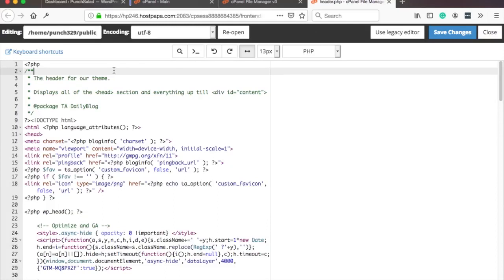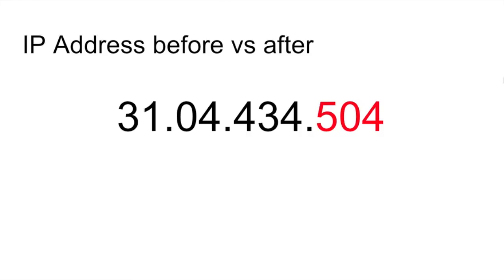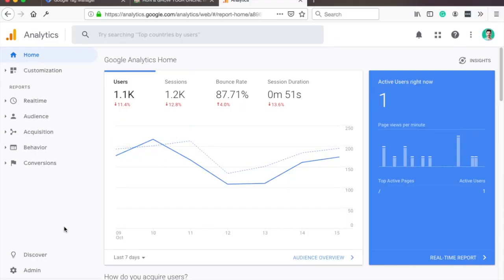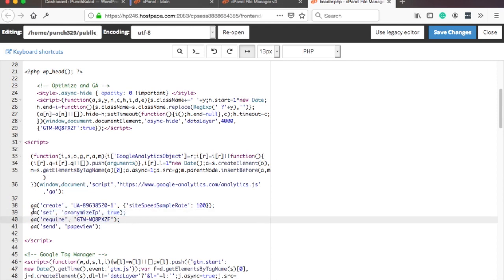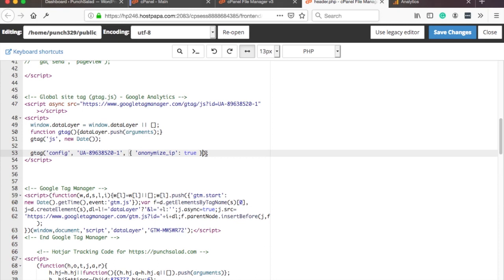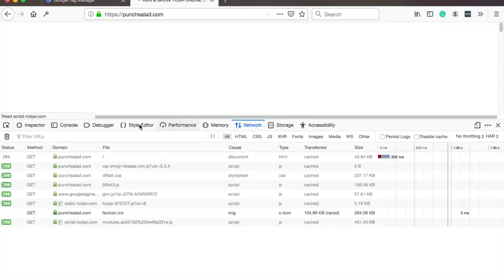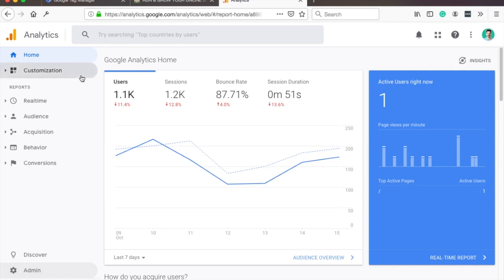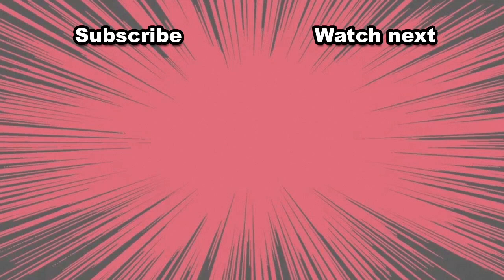Anonymize IP Address in Google Analytics (GA) (analytics.js & gtag.js)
I will show you how to anonymize IP in Google Analytics (GA). We will do it directly in the script in HTML. We will cover both it analytics.js and gtag.js.

On top of that, I’ll show you how to test IP anonymization worked and how to update your filters to exclude your internal traffic after the anonymization. This will help you to make your Google Analytics GDPR compliant.

Ga.js:    ga('set', 'anonymizeIp', true);
Gtag.js:    gtag('config', 'UA-xxxxxxx-xx', { 'anonymize_ip': true });

Summary of this GA IP Address anonymization in GTM tutorial:
1. How to change anonymizeIp for ga.js : 01:48
2. How to change anonymize IP address for  gtag.js : 02:53
3. Test that everything worked: 03:48
4. Adjust internal traffic filtering:  04:38